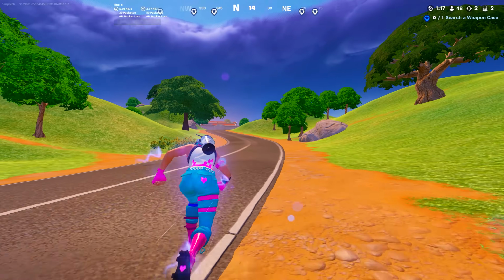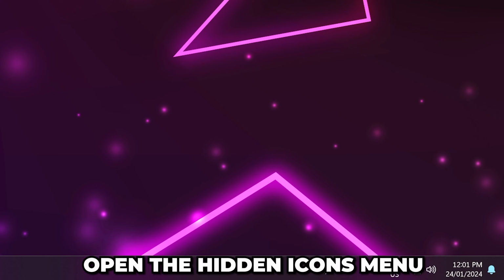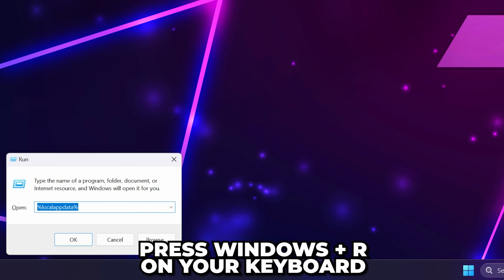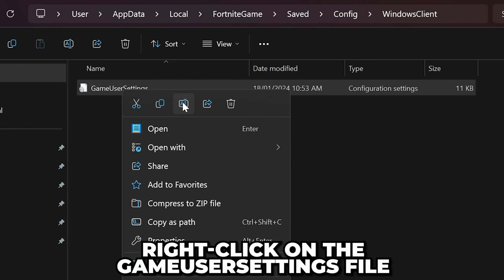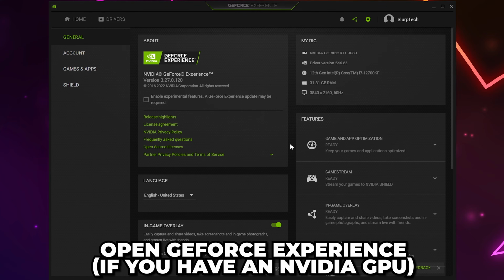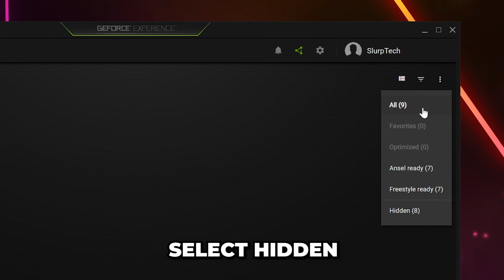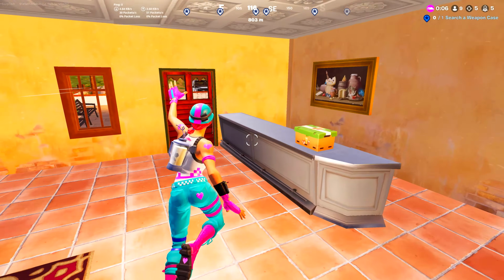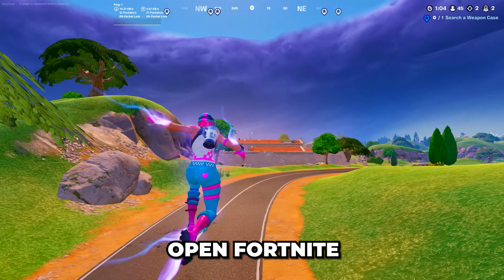Fix Fortnite Crash on PC - Crashing Problem Solved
In this video I show you how to fix Fortnite crash on PC. This issue usually occurs due to your PC not having enough available resources to run with your game settings. When this occurs you will experience a crashing problem, often preventing you from being able to open Fortnite.

Fortunately, there are a few ways that you can fix the Fortnite crash issue. One of the best ways is to rename your Fortnite GameUserSettings file. The GameUserSettings file is where your game settings are saved. When this is renamed Fortnite will no longer recognize that you have preset game settings. Due to this a new GameUserSettings file will be created when you launch Fortnite. This settings file should have the correct game settings to allow Fortnite to run on your PC.

If renaming your game settings file doesn't work, you can always restore your settings by deleting the new ones and renaming the old one back to GameUserSettings. This will restore all of your original settings.

Another option is to use NVIDIA GeForce Experience to change your Fortnite game settings. Using GeForce Experience you can customize your settings for games you play. This is made easy through a slider, allowing you to balance performance and quality. By setting Fortnite to have the ideal settings for performance you are lowering the graphics and required resources to run the game. This can fix the Fortnite crash issue.

The next solution for the Fortnite crashing issue is to verify game files. This can be done through the Epic Games Launcher. Verifying game files will check to see if there are any issues with the game files. If any are found then they will be corrected, fixing any issues where you can't open Fortnite or the game is crashing.